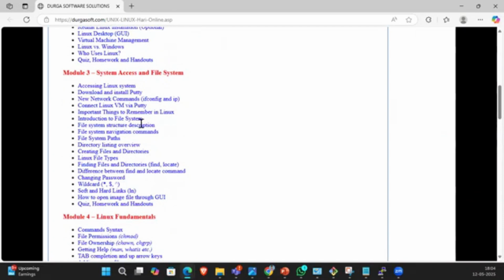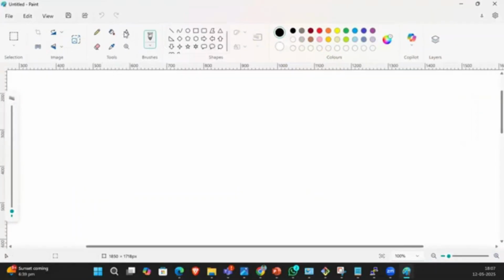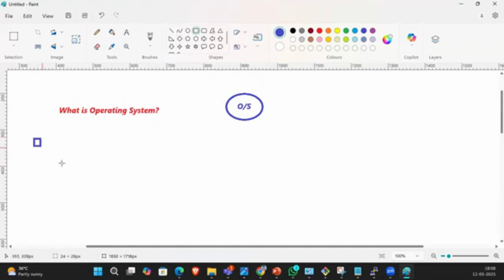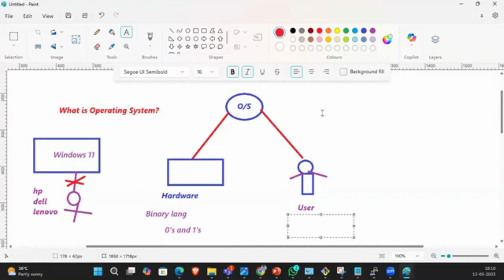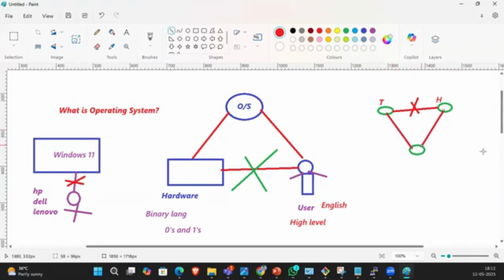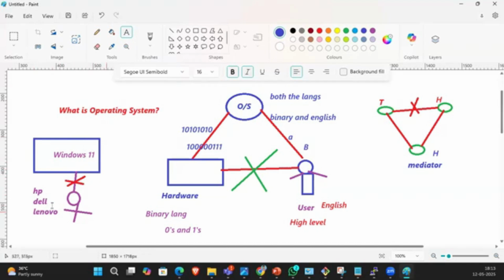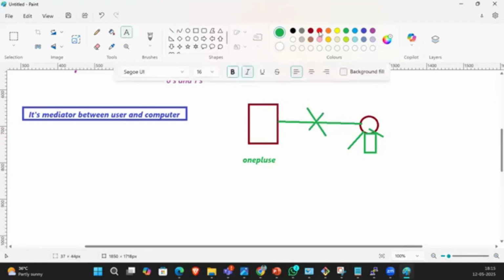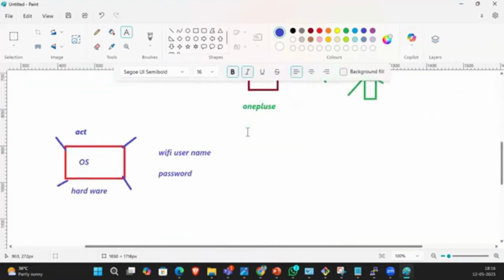Linux Operating System - Crash Course for Beginners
Welcome to this beginner-friendly guide to Linux and Operating Systems!

What is Linux and how it works?

Why Linux is widely used in servers, DevOps, and IT infrastructure

Key differences between Linux and other operating systems like Windows and macOS

By the end of this video, you’ll clearly understand the purpose, structure, and benefits of Linux, and why it’s the backbone of modern IT systems and servers.

If you’re starting your Linux journey or preparing for a career in IT or DevOps, this video is the perfect place to start!

 Watch till the end to gain complete clarity on Linux fundamentals and real-world usage.